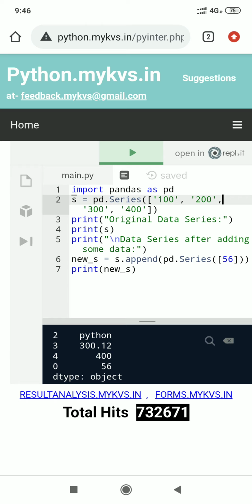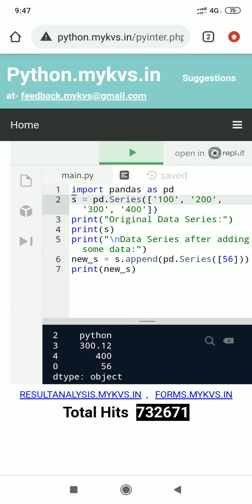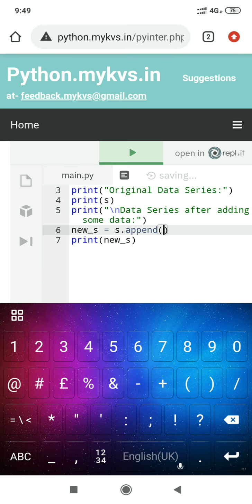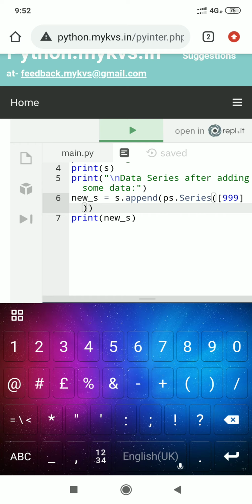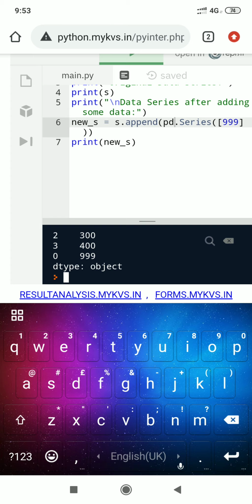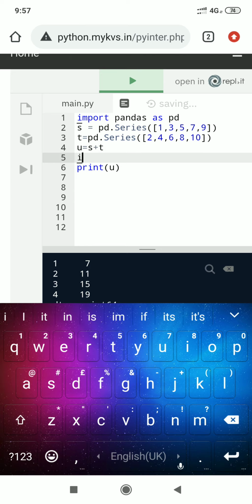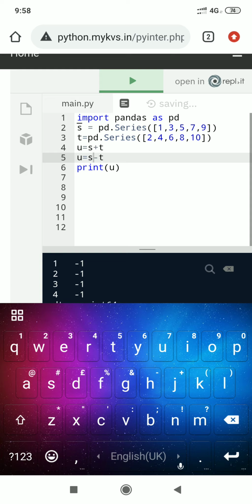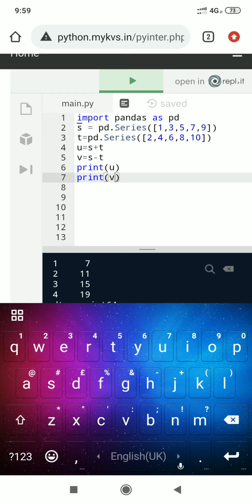Pandas series-math operation,creation using dictionary